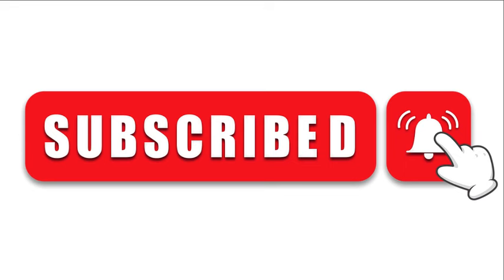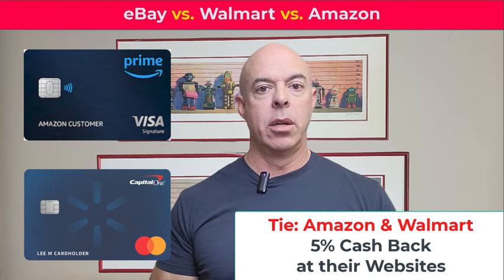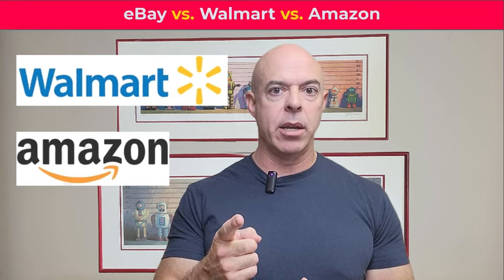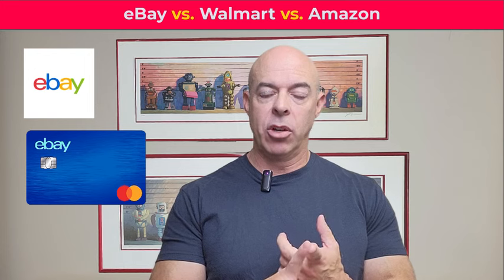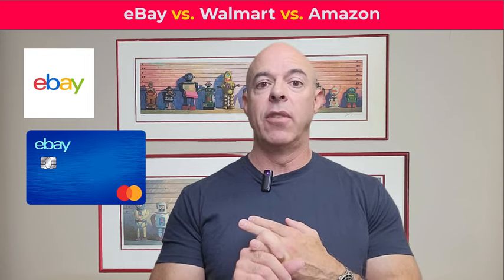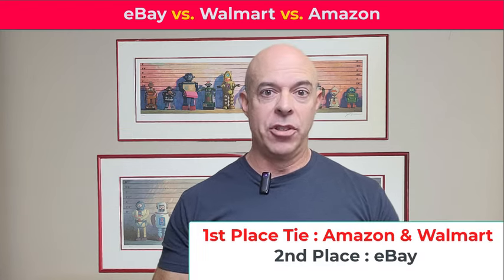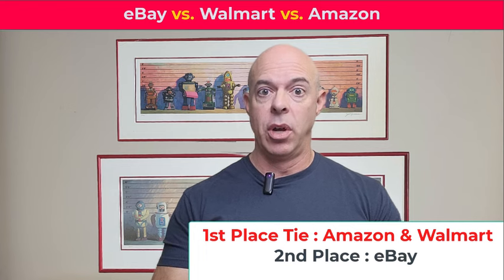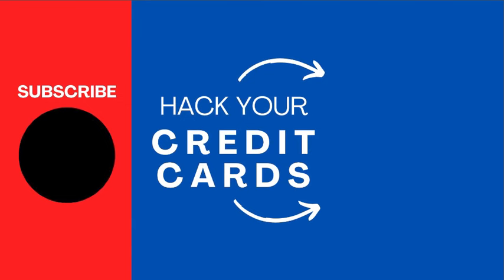Amazon vs. Walmart vs. eBay Credit Card Comparison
Amazon vs. eBay vs. Walmart Credit Card Comparison

Which credit card for the major e-commerce sites Amazon, Walmart, or eBay is best?  How do they compare and how much cash back do you actually get.  With our third place card it is not what you may initially think.

00:00 Amazon vs. Walmart vs. eBay Credit Card Comparison
00:28 Tie for First Place
02:07 Distant Second Place (Third)